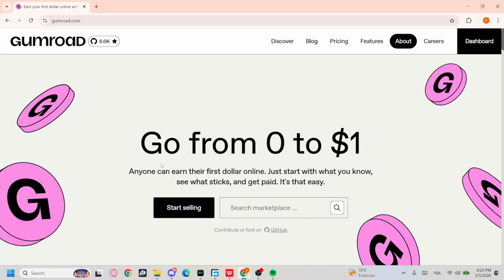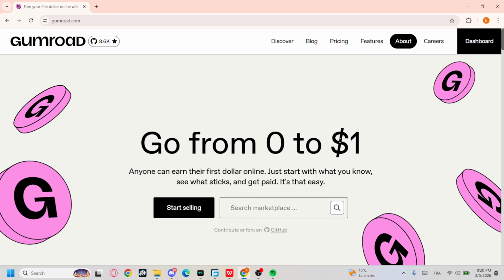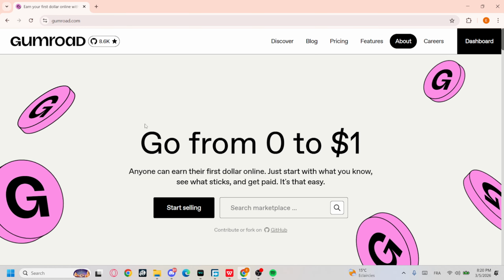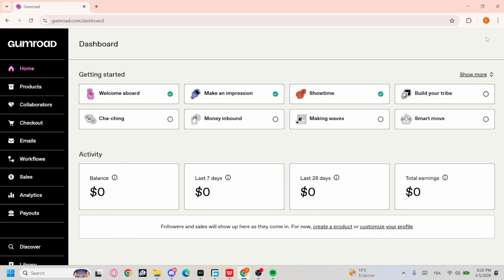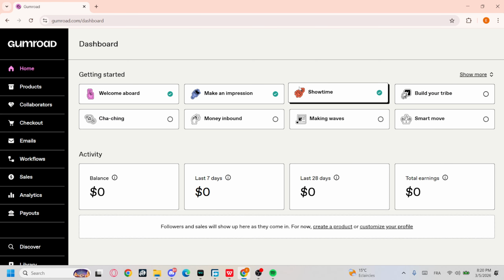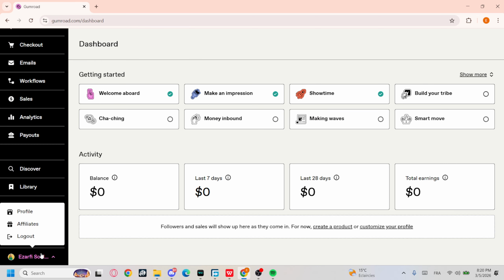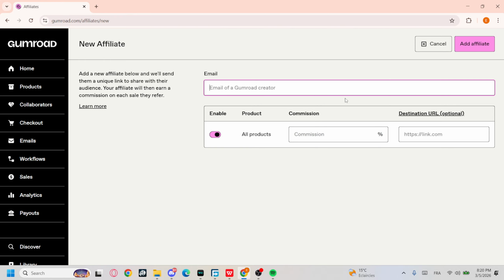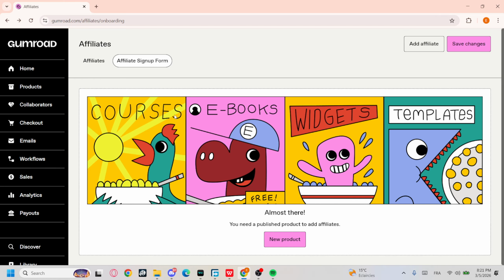How To Approve An Affiliate On Gumroad! Tutorial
Today we talk about gumroad tutorial,gumroad digital products,gumroad,approve an affiliate on gumroad,affiliate marketing